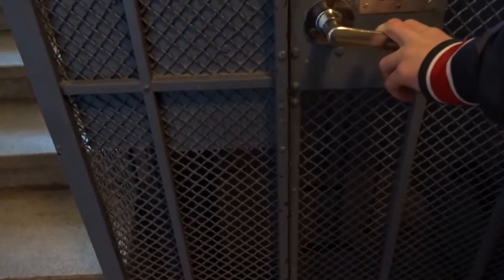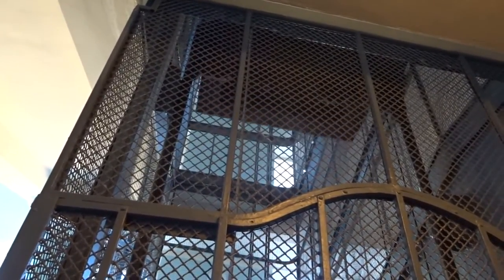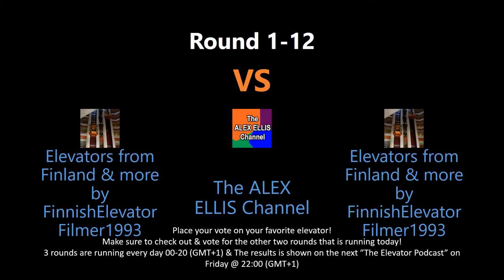Round 1-12: The elevator of the year 2015